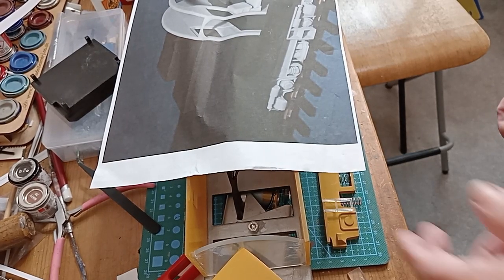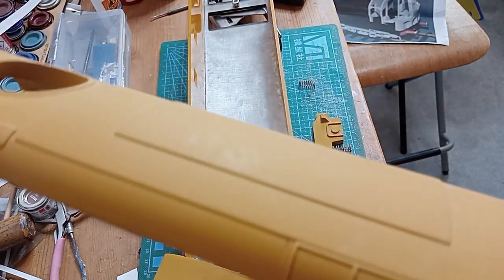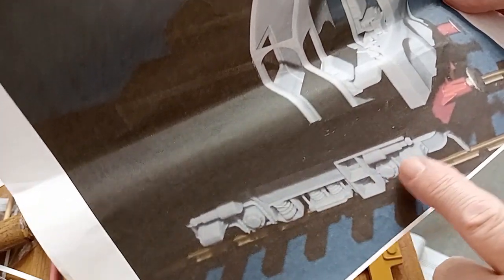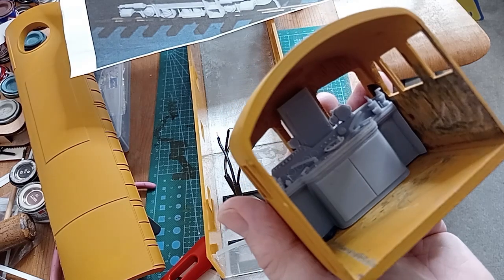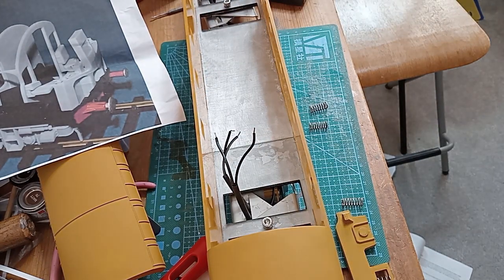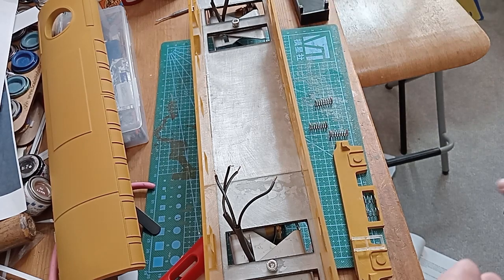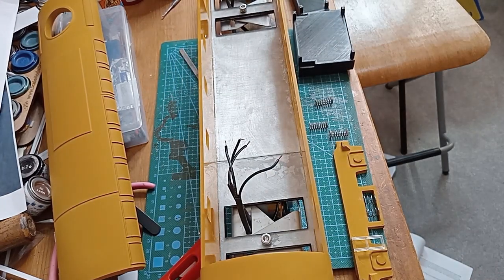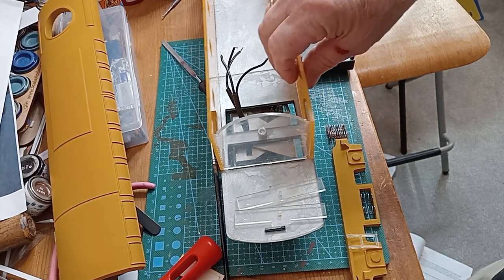Bowaters Gauge 1 class 33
I show the next part of the  gauge 1 class 33 build.